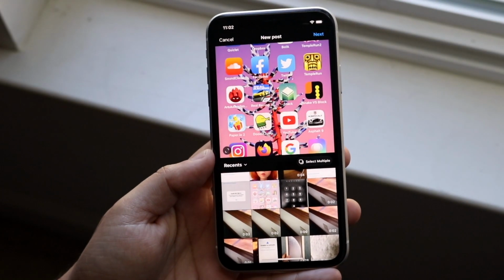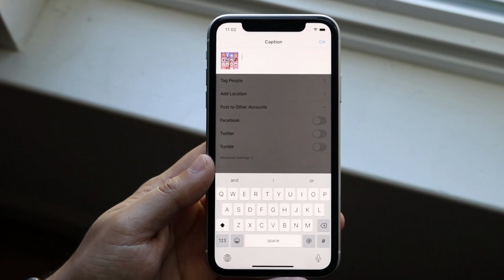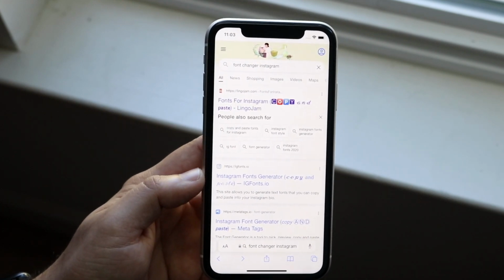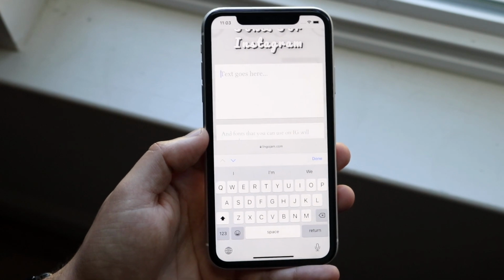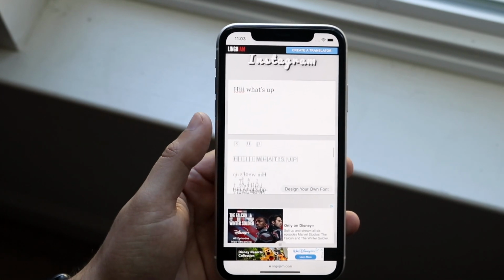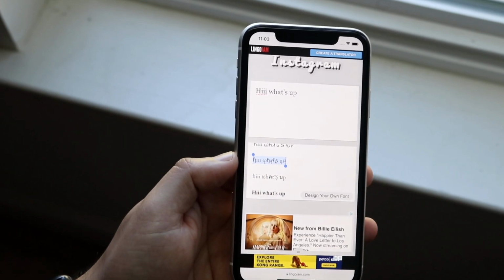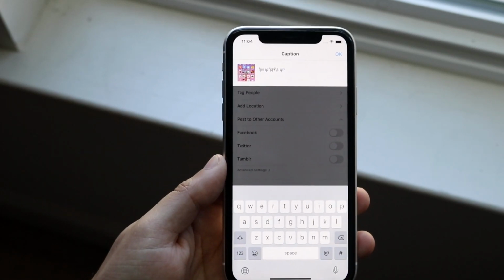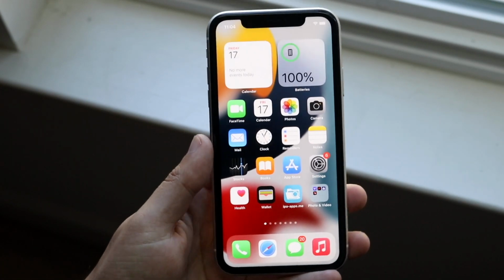How To Change Instagram Post Font! (2021)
Here is exactly How To Change Instagram Post Font! (2021)